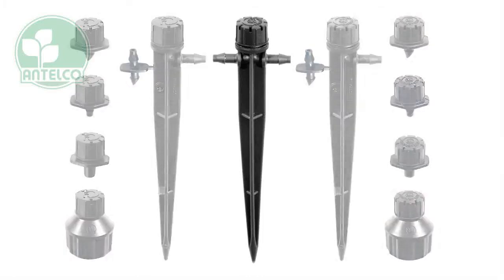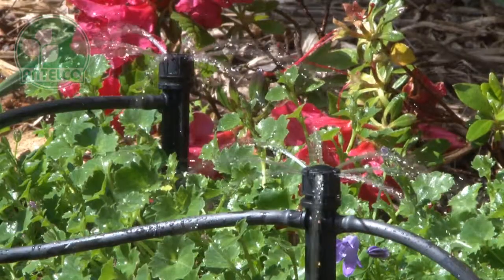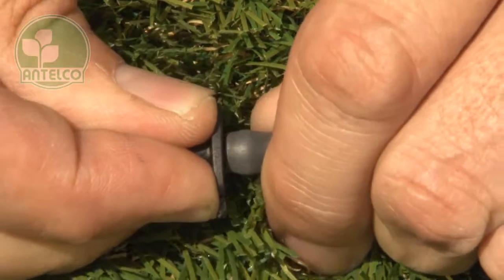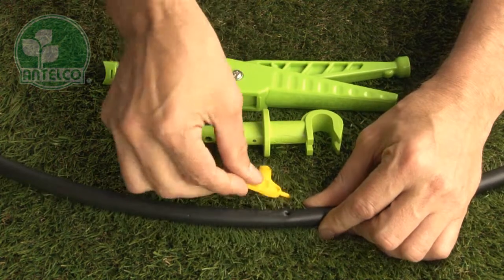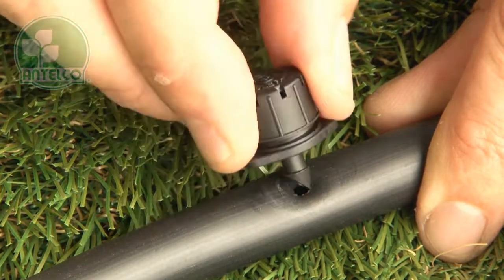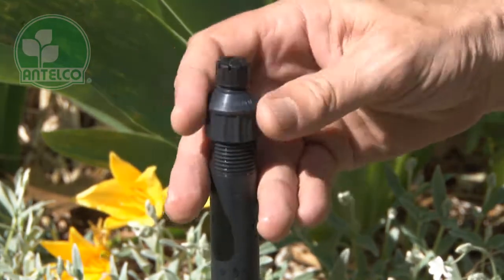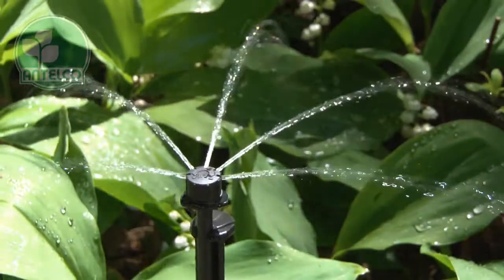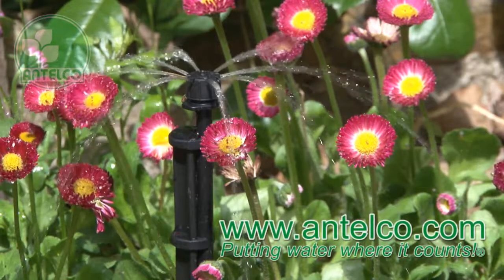Antelco Adjustable Dripper Shrubbler Guide - Drip Irrigation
View the short guide for the Antelco Adjustable Dripper/Shrubbler; includes information on key features, and how to install correctly.

The original Antelco patented Shrubblers is a range of multi outlet drip emitters. Flow rate and coverage can be adjusted by rotating the cap. The spike version is great for anchoring Shrubblers at the plants. To install, first twist off the provided adaptor from the side of the spike. Insert the adaptor into one end of a length of 4mm id tubing. Push the other end of the tubing onto the barb on the spike. Next, create a hole in your LDPE lateral using the Anteclo key punch, pocket punch, or punch n cut. Then push the adaptor into the hole in your LDPE lateral. The barb Shrubbler attaches directly to LDPE laterals; simply push the barb into pre-punched holes.

The half inch Shrubbler attaches to half inch threaded poly risers. Screw the adaptor onto the riser by hand until its tight. The 4mm threaded Shrubbler is designed for use with rigid risers or Antelco Asta Stake Adaptors. Simply screw the product into the end of the riser. The Shrubbler is also available with a 180 degree spray pattern to provide targetted watering along edges of paths and borders.